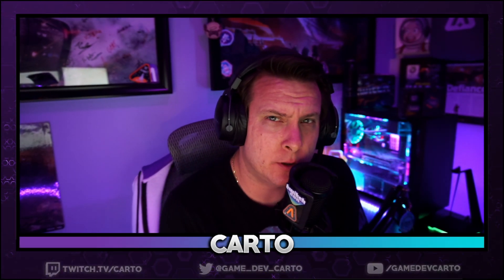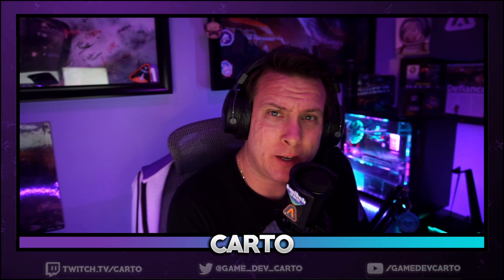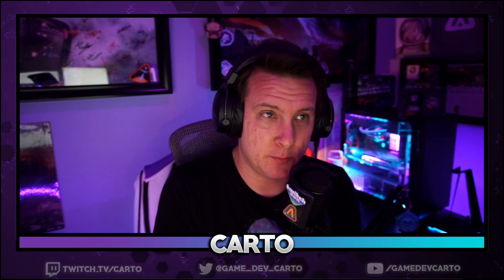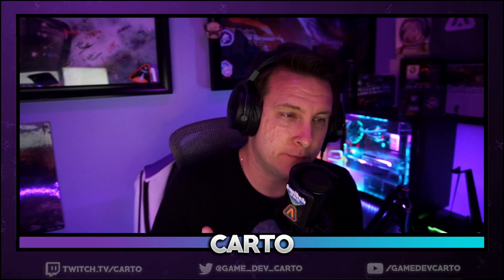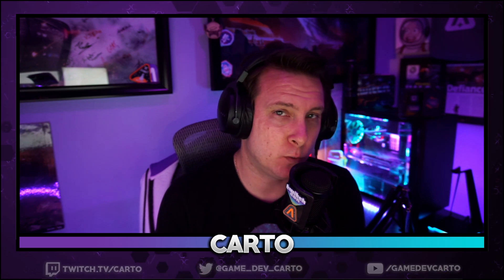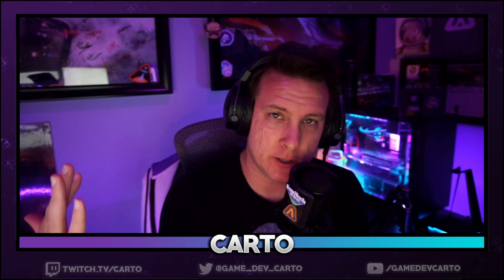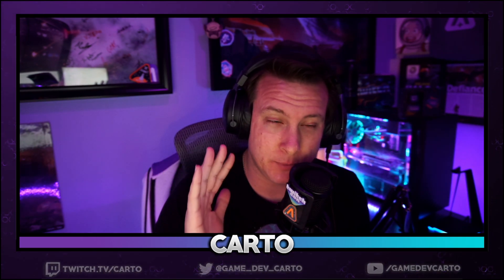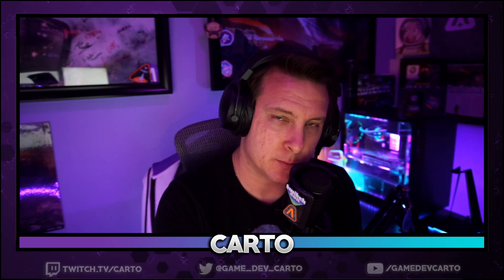Twitch Tips: Should You Stream At 30 or 60 FPS for 30 FPS Content??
I went to stream some FF7R the other day, and was struck with an interesting question.

Should I run a 60FPS stream if my content is only running at 30FPS?

The technical answer is no. It's wasted bitrate and running your stream at 60 doesn't magically turn your 30FPS game into 60FPS for your viewers.

But, does it really matter? Check out the vid, and see for yourself.

I'll be doing more of these videos, using similar settings but other benchmarks to provide as much content as possible to compare the encoders.

NVENC Encoder
Bitrate: 8000
Keyframe Interval: 2
Preset: Max Quality
Profile: High
Look-Ahead: Disabled
Psycho Visual Tuning: Disabled
Max B-Frames: 2

PC Specs
Intel 9900K @ 5gHz
32GB G.SKILL Trident RGB RAM
MSI RTX 2080
Samsung M.2 970 Evo Plus SSD